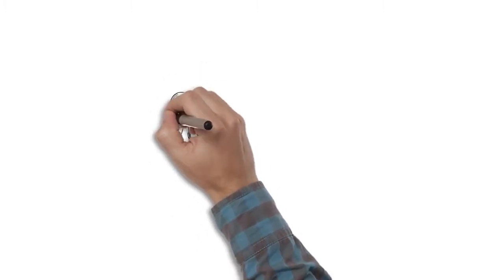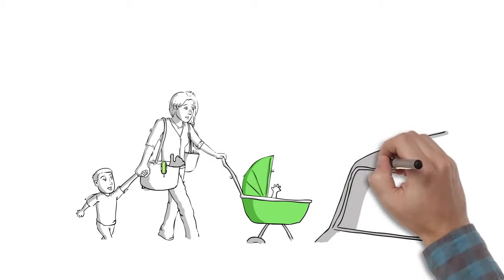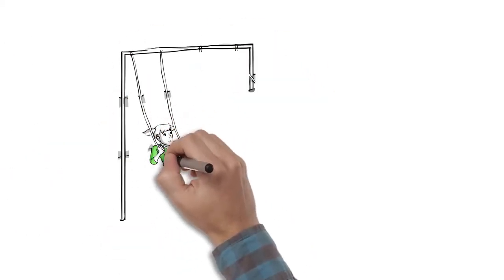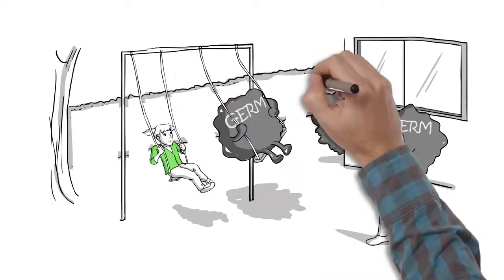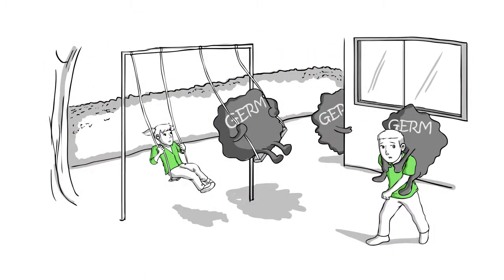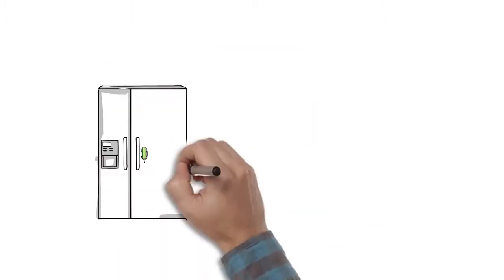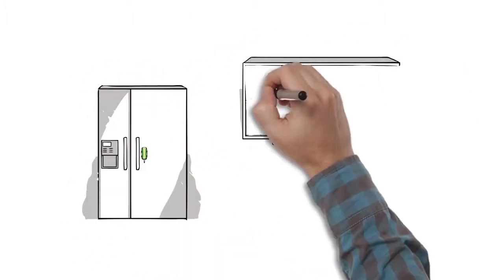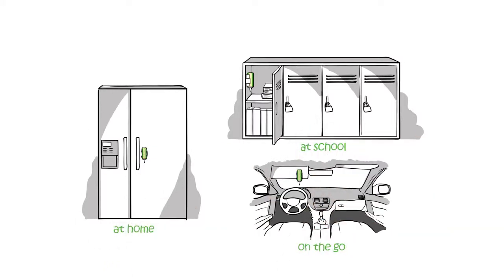Text and Cartoon Animation Captures Audience Attention